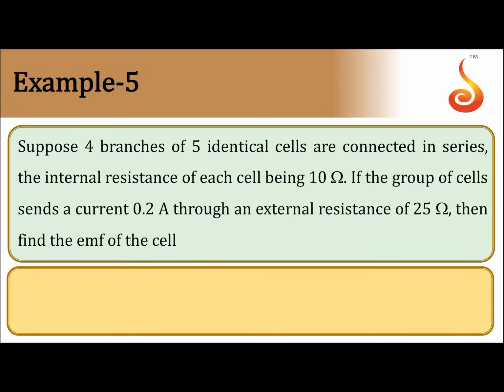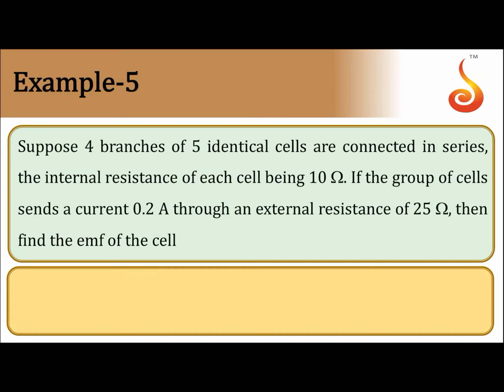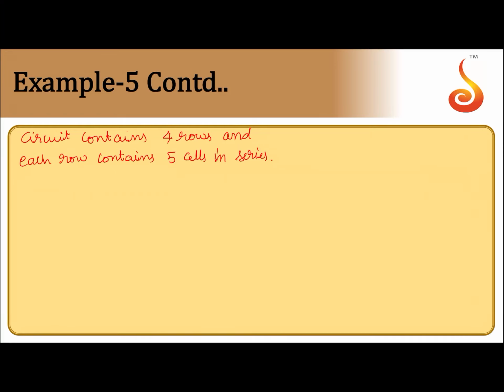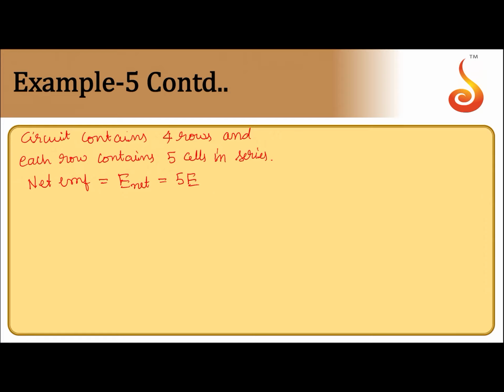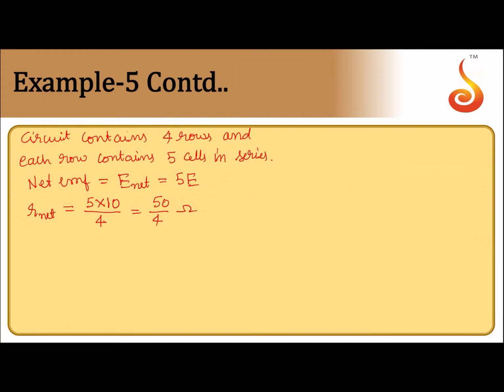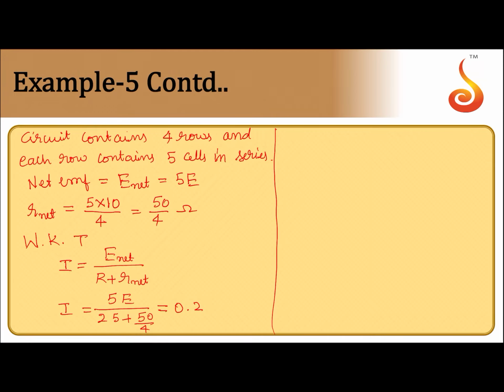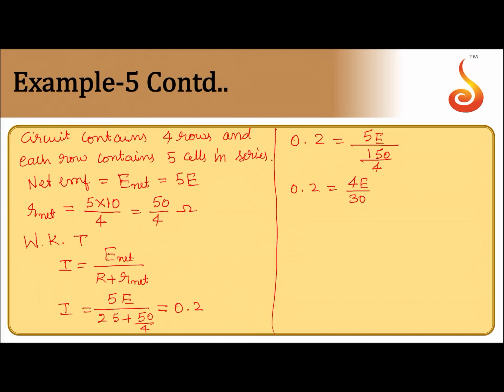PU 2 | Physics | Current Electricity | Lecture 8 | Slide 16 | EX 5